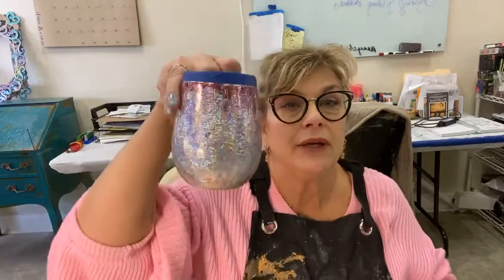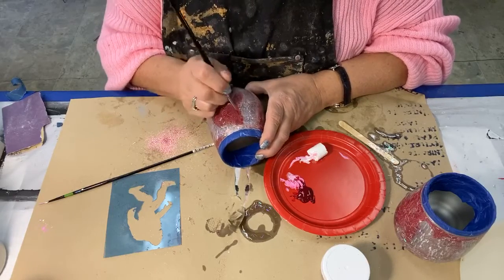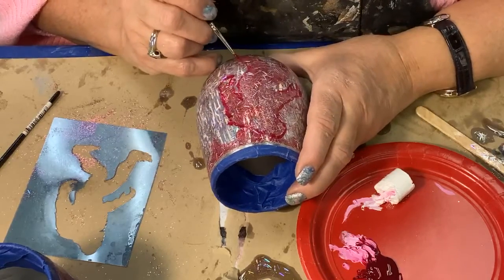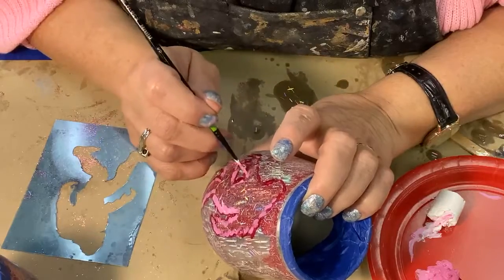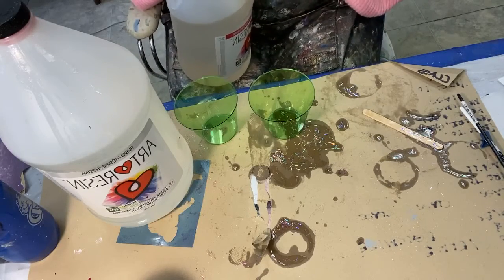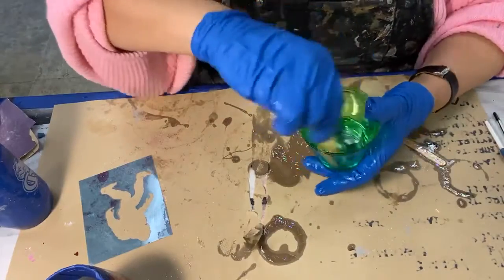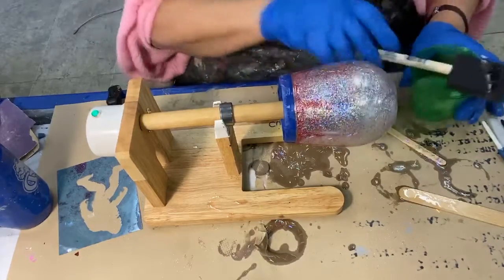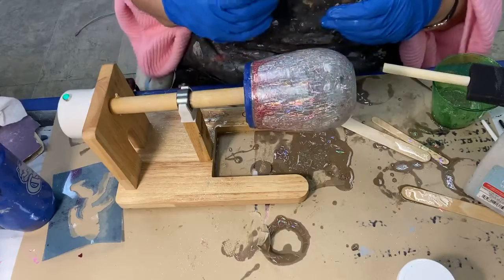Finishing up the Yeti®️ wine cups!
Once I saw the cups today, I knew they needed a little more detail. So here we go!